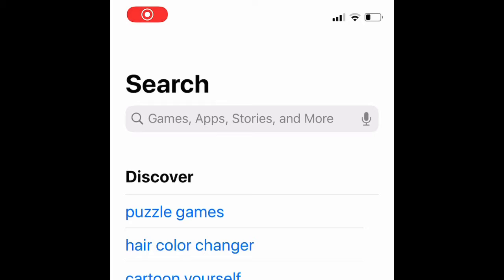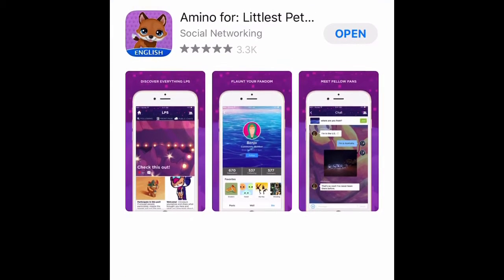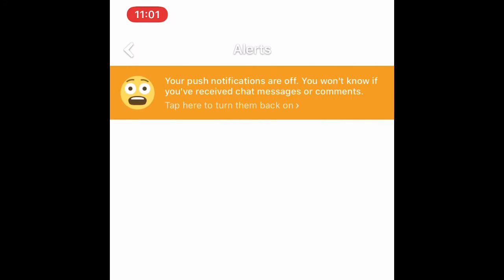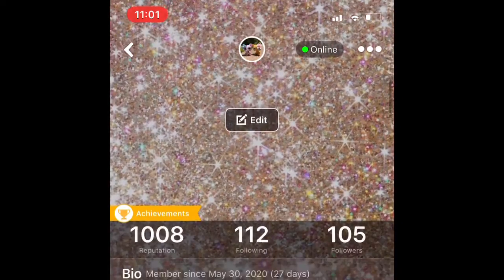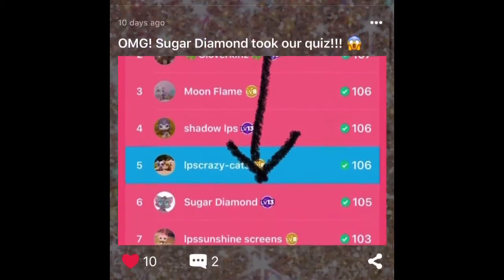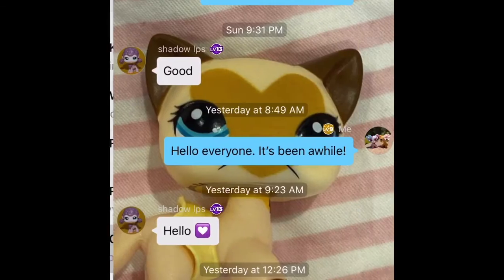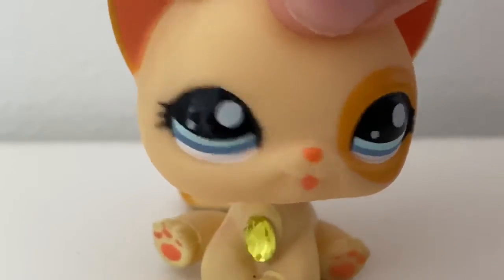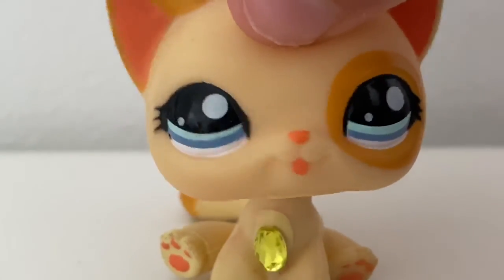Lps Amino Tutorial